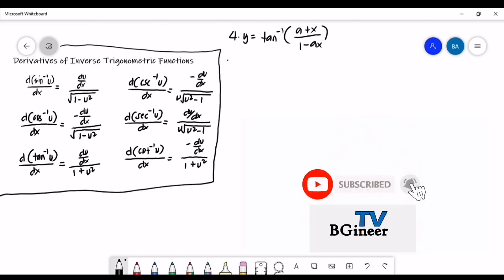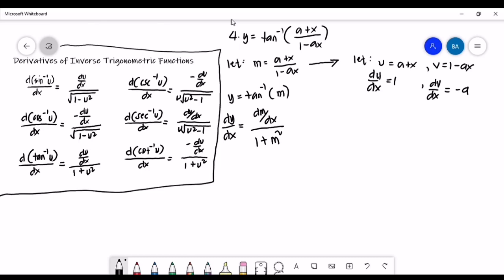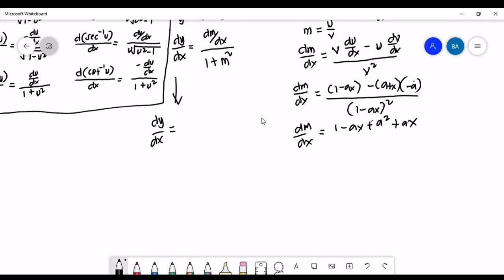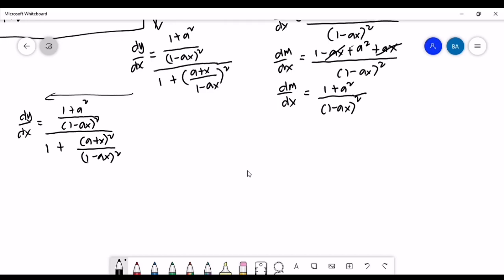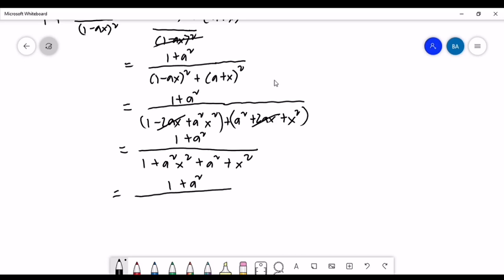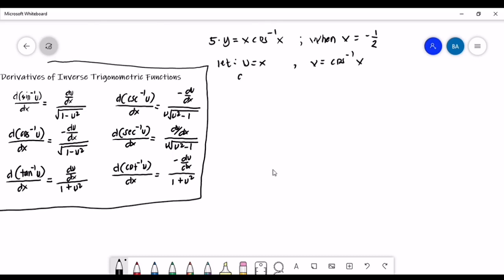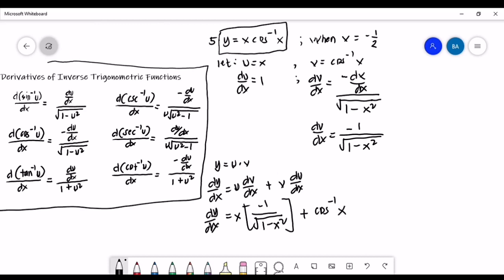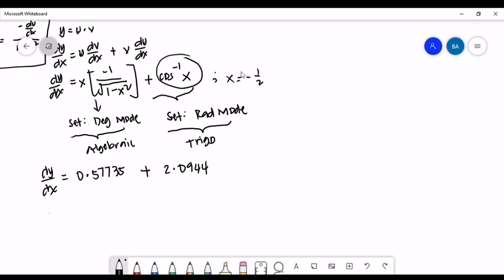Differential Calculus | Part 2/2 - Derivative of Inverse Trigonometric Functions